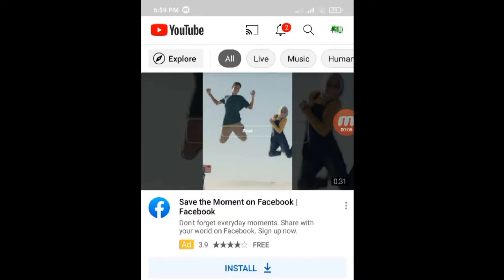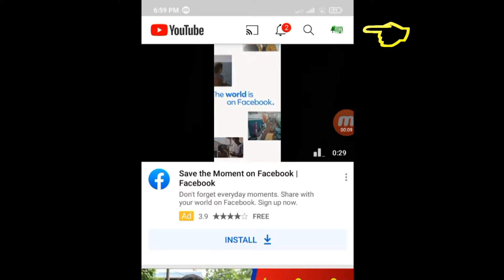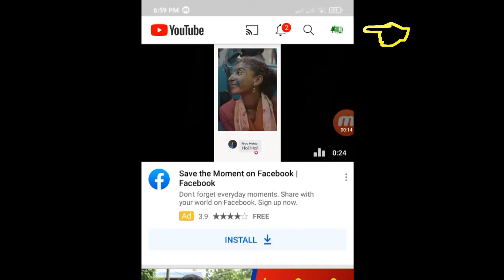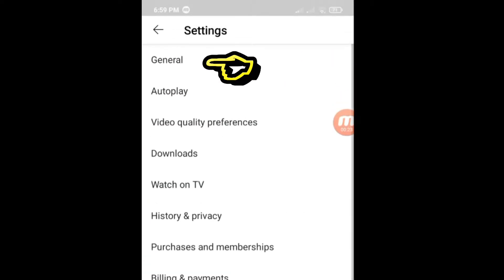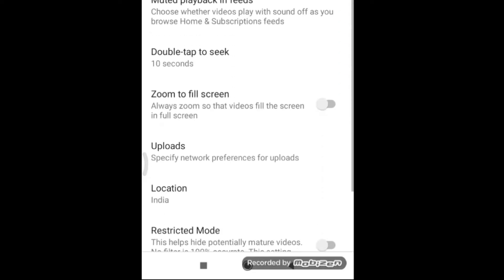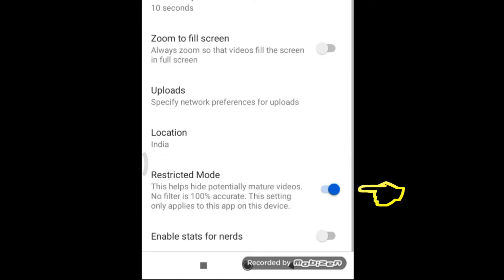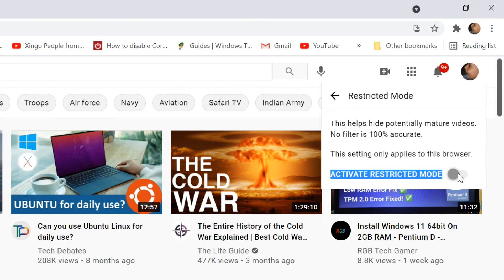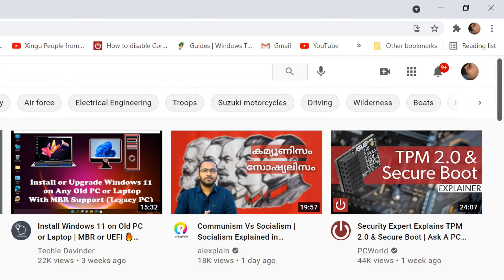How to Block Adult Content on YouTube for your kids on your Mobile and PC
How to activate restricted mode in YouTube
Turn Restricted Mode on or off